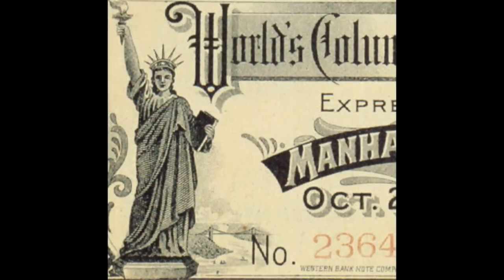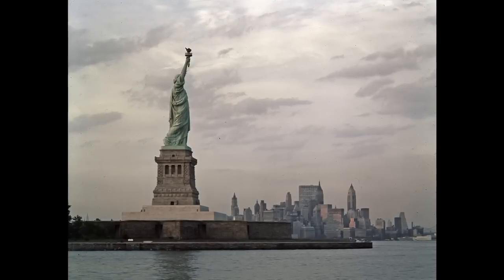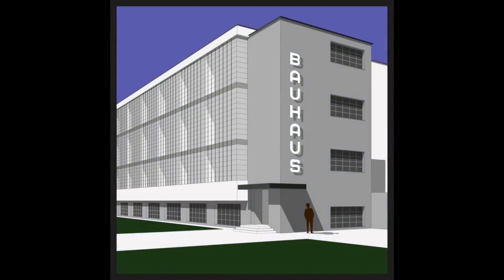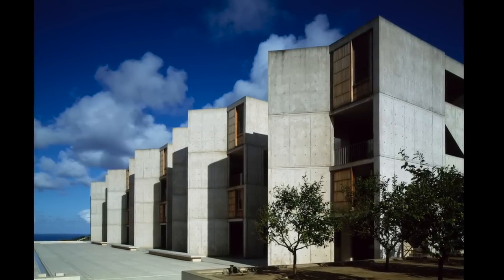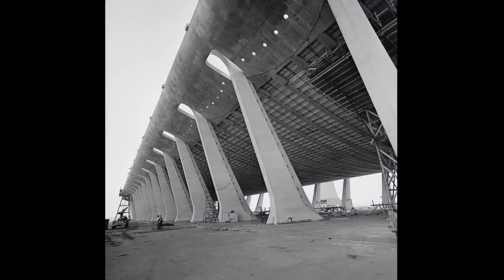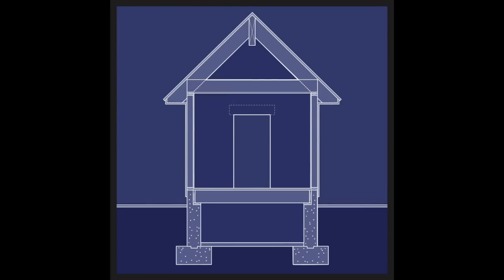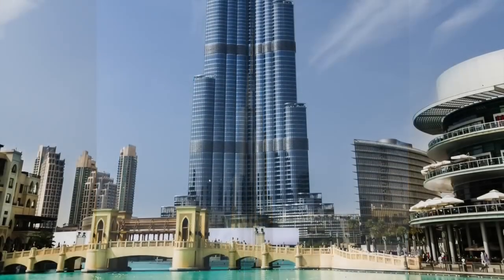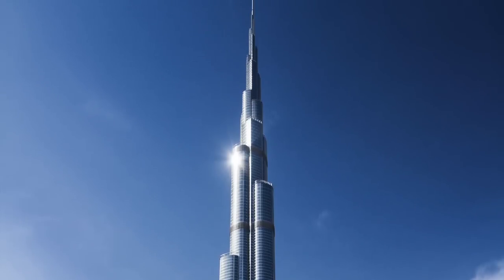7 Architecture Facts pt.35 | Liberty in NYC, SOM & Header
The Statue of Liberty is a copper sculpture in New York Harbor. It was a gift to the United States from France dedicated in 1886. The statue was meant to celebrate the hope in a future of liberty, democracy and freedom in the US and beyond; Walter Gropius founded the Bauhaus, a school for modernism in Germany. The building he designed in Dessau was finished in 1926. Aesthetically it’s quintessential modernism—stripped down and bare—stucco, concrete, steel and glass; Jonas Salk developed the polio vaccine and founded the Salk Institute in 1960. The complex was designed by Louis Kahn. The buildings are an aesthetic dichotomy of brutalist concrete form with soft wood infill panels; The Dulles international airport is an authoritative example of form conveying the idea of flight. In fact when it came to putting on an addition in the 90’s the original bay design was so elegant it was simply replicated directly onto the original building; The Empire State Building was designed by William F. Lamb and completed in 1931. The building is made of 200,000 cubic feet of limestone and granite. Builders used 10 million bricks and 60,000 tons of steel; The term header or lintel is used to describe a structural member over an opening like a window or door. This member transfers the weight of what’s above to either side of the opening and ultimately to the foundation below; The Burj Khalifa in Dubai was designed by Adrian Smith of Skidmore Owings and Merrill. It utilizes a structural system of bundled tubes which buttress each other as it climbs. The building serves as hotel, residence and corporate suites.